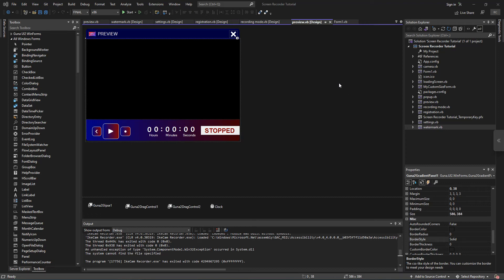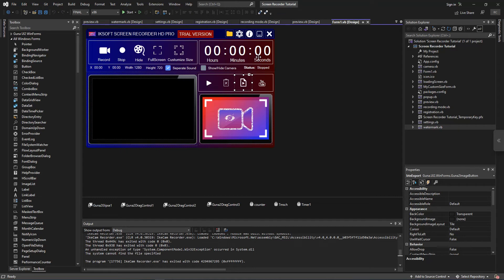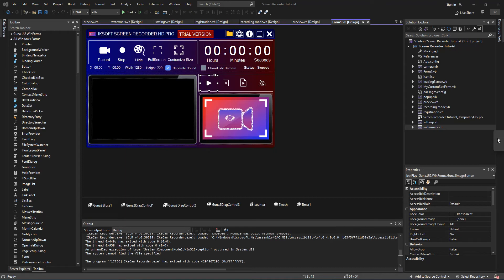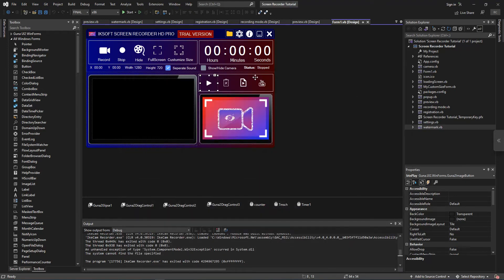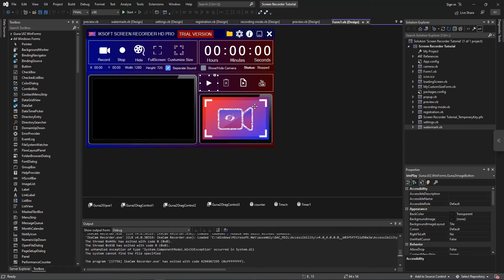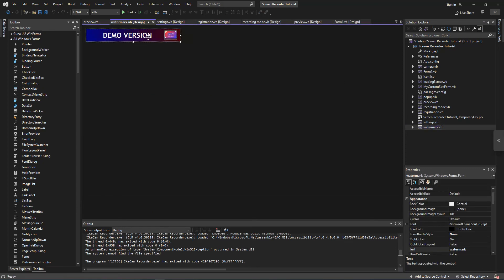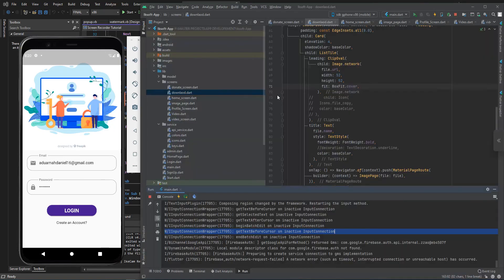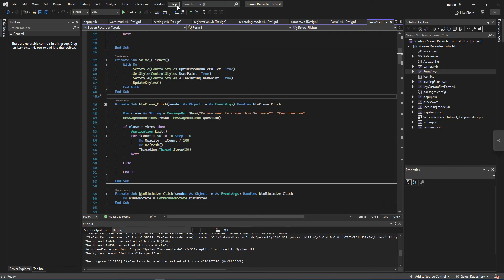[ADDING MORE FEATURES] Overview of the New features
In this video we will be covering how to:
1. Create Separate Folders for Every Recording
2. Create a Counter before Recording starts
3. Add Mouse Click Sound Effects
4. Directly Export Video after Recording Stops
5. Adding 30 days Trial with Expiry
6. Adding Purchase Code online to earn Money
7. Adding Online Updates for new Releases
8. Creating a Proper EXE Installer
9. Many More...